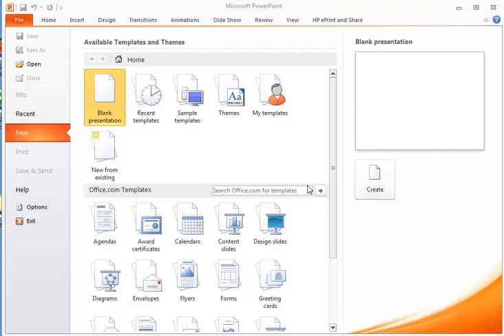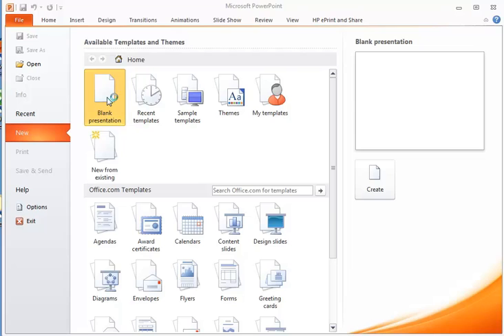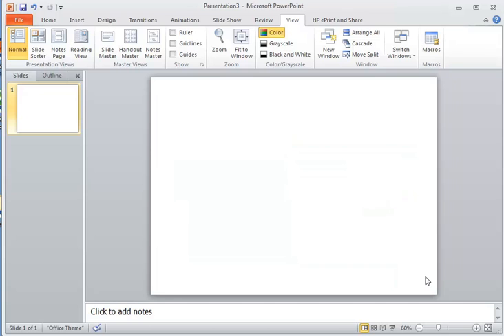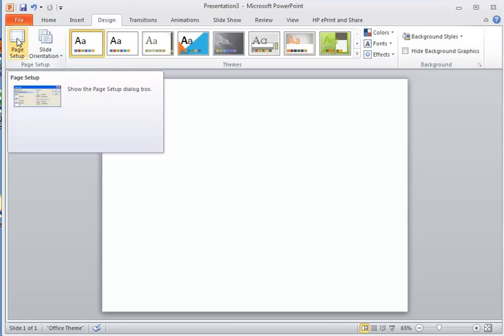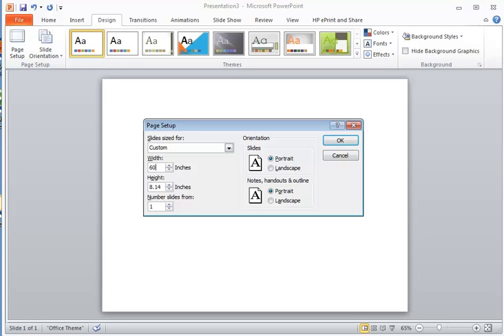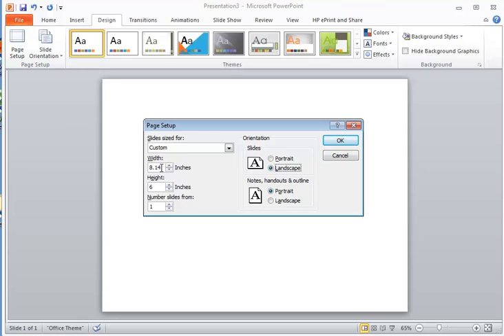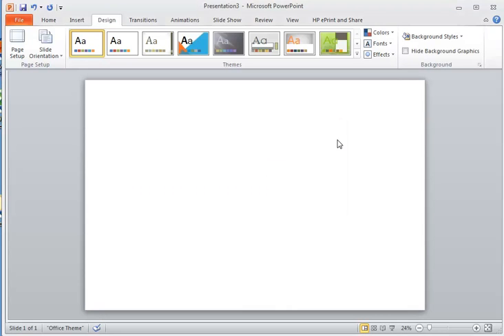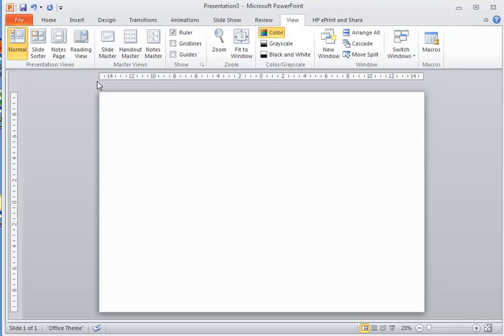Creating posters using PowerPoint 2010 for Windows (part 1 of 2)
Setting up a PowerPoint slide to create a poster.